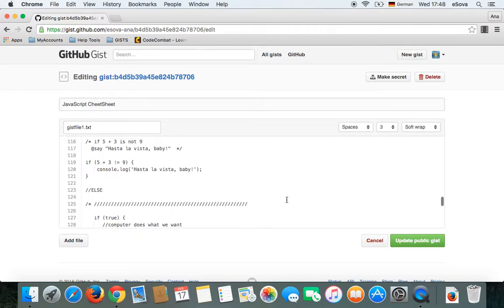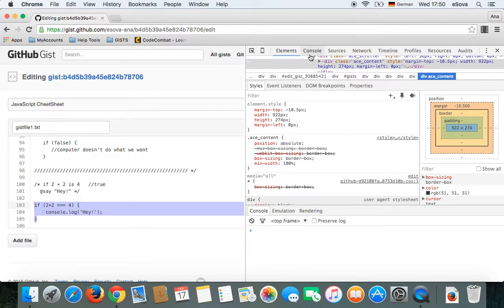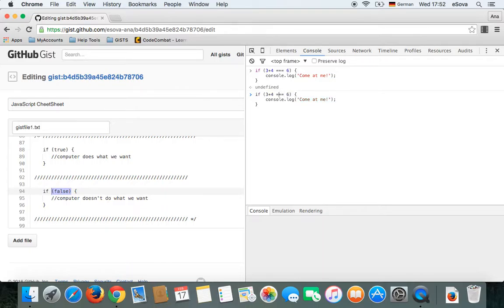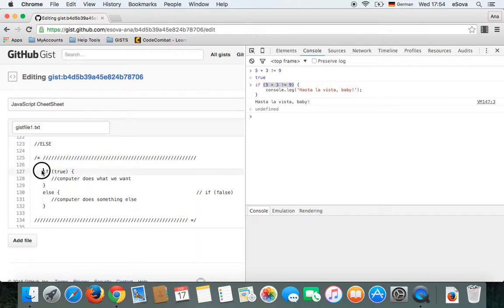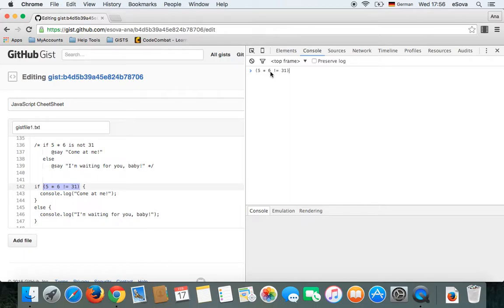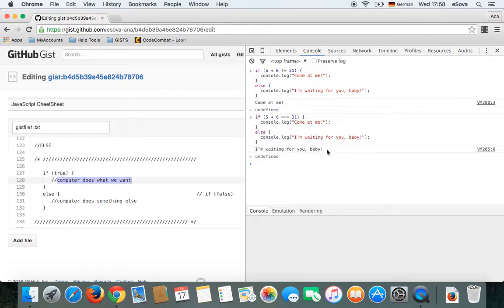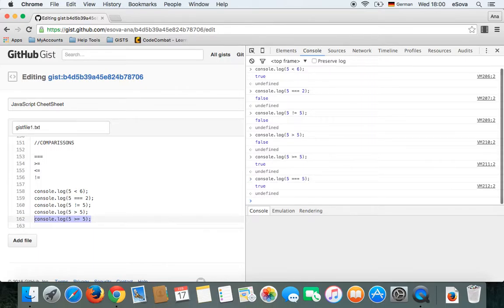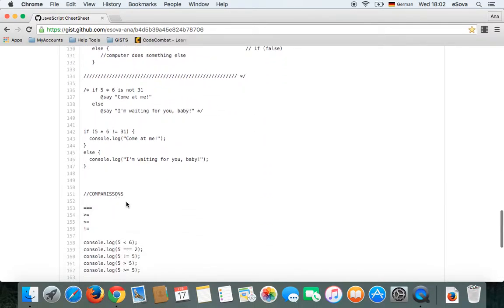Lesson 038 - Theory (conditions and comparissons)